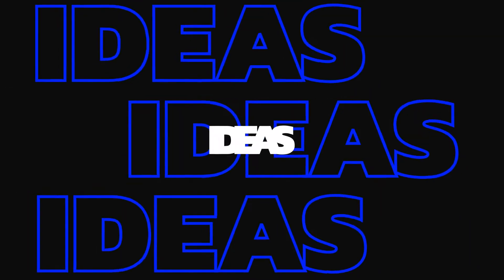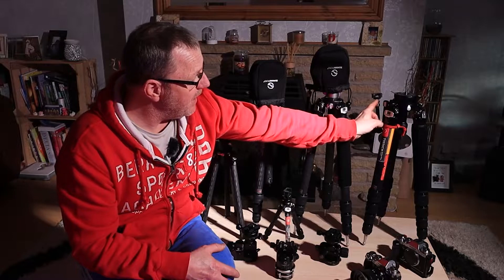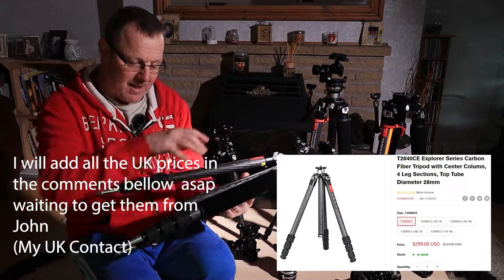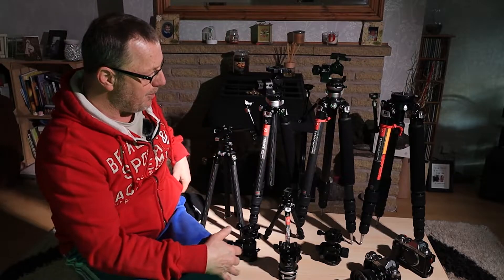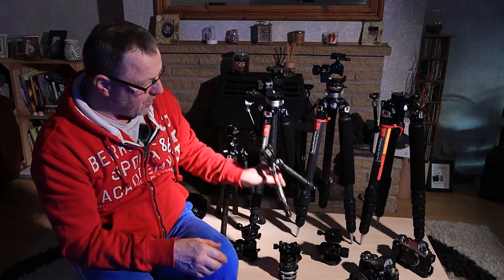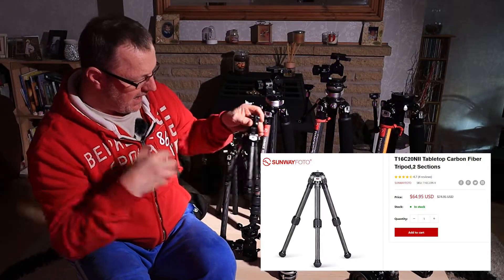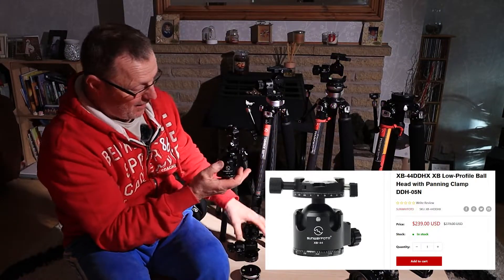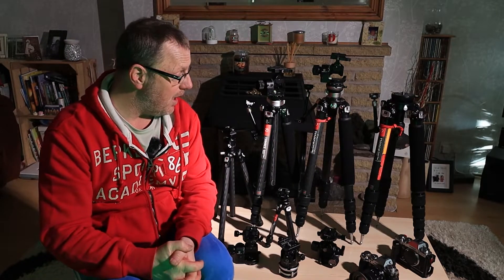Best Tripod for travel tripod to heavy duty Landscape Photography, geared head or ball head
If your looking for a good tripod or geared head for what ever job you need it for, i think the Sunwayfoto gear is really good quality, i have used them for some time now and they really do take small you throw at them. I have the larger twist grip tripod plus a couple small vlogging or compact travel tripod to show you plus the two GH Pro geared heads and a nice strong Ball head.